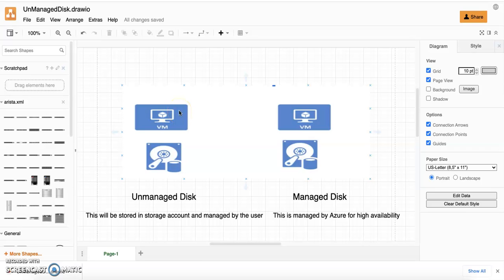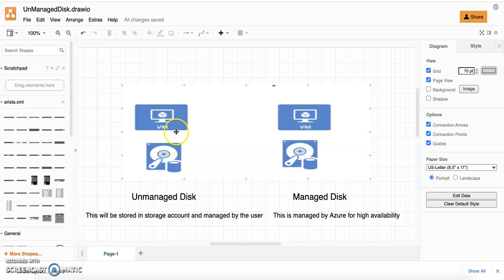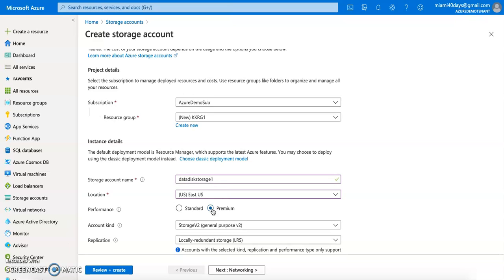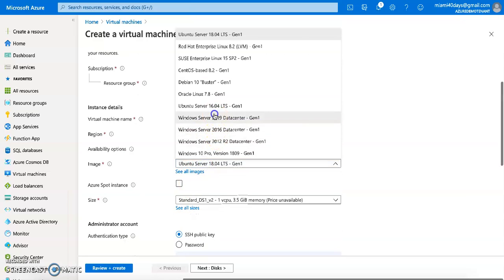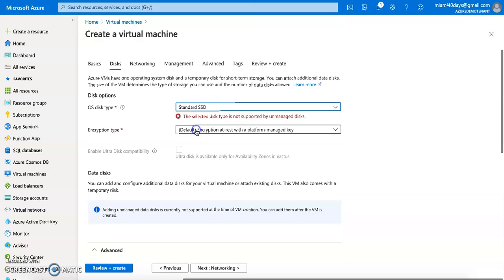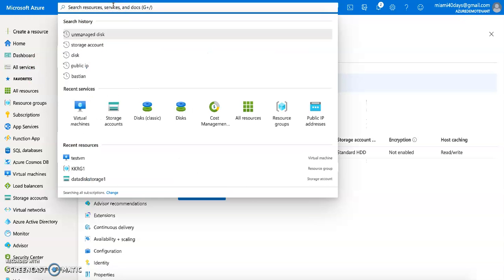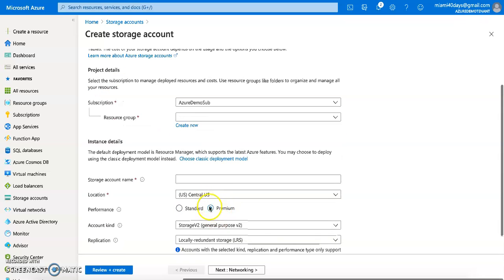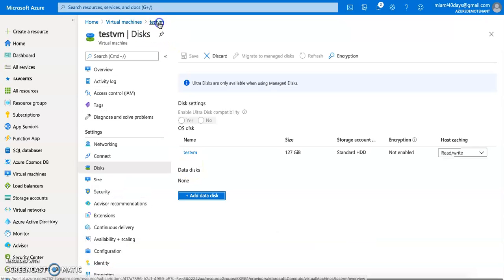15_Microsoft Azure VirtualMachines UnmanagedDisk